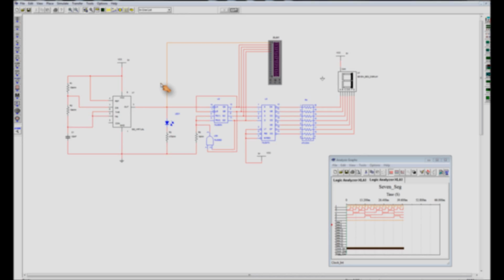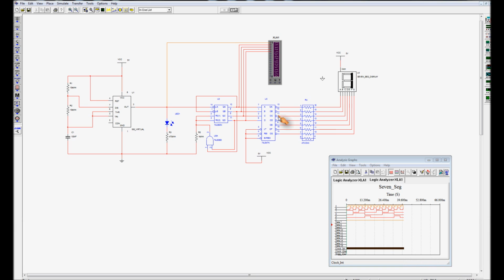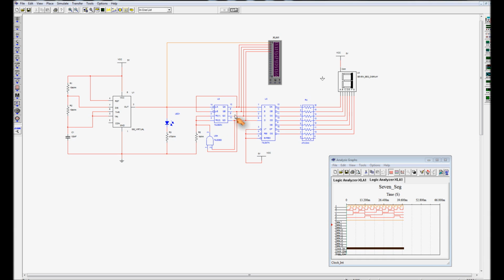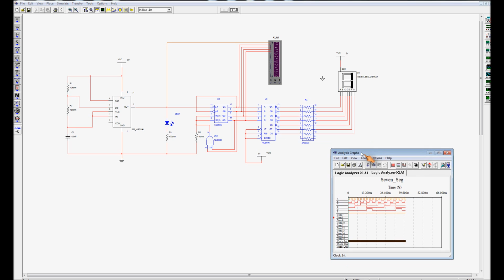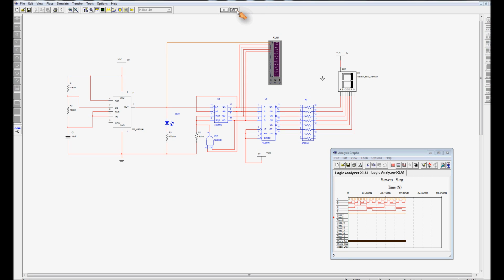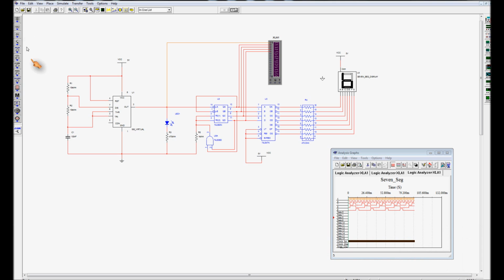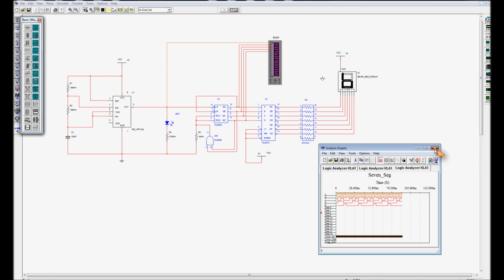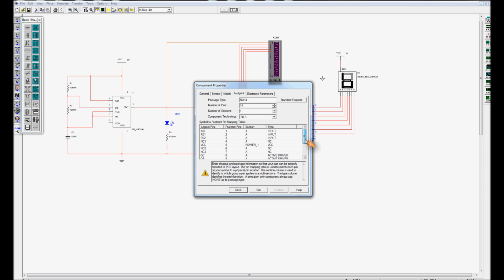"Seven segment display" simulation in Multisim Paul Wesley Lewis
A simple seven segment display circuit used with TTL counter and decoder. Suitable for many applications. Use this prior to practical build if background required.